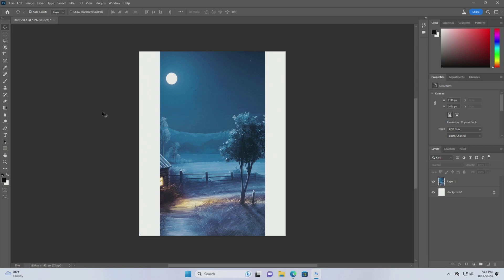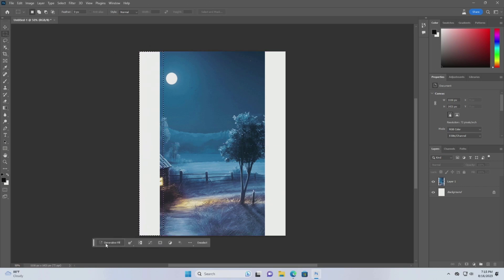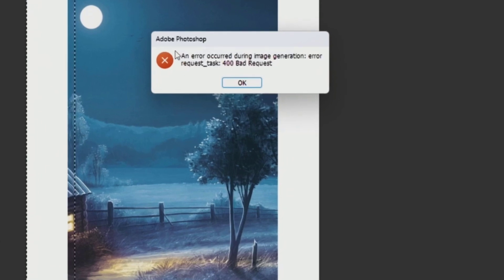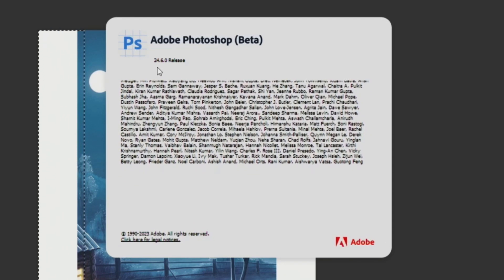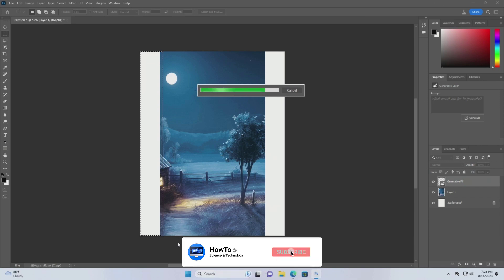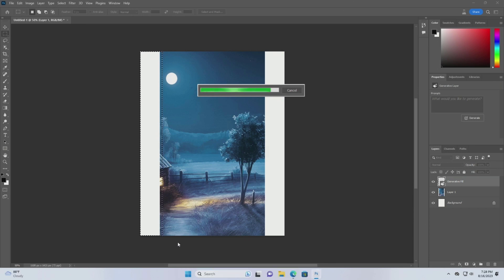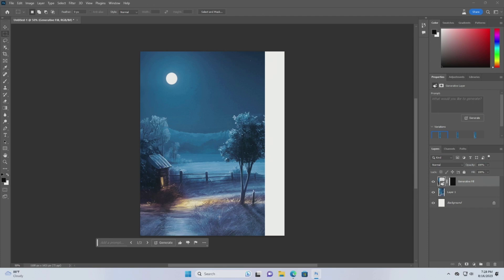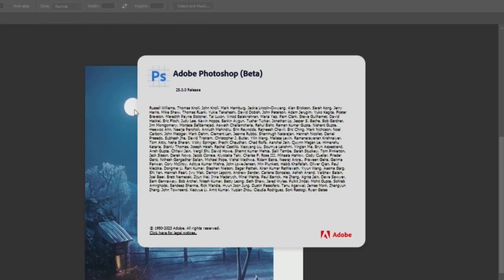Fix An error occurred during image generation: error request_task: 400 Bad Request | Photoshop Beta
How to Fix An error occurred during image generation: error request_task: 400 Bad Request | Photoshop Beta 2023

DESCRIPTION: Discover how to resolve the frustrating "An error occurred during image generation: error request_task: 400 Bad Request" issue in Photoshop Beta. In this detailed tutorial, we'll provide you with practical steps to troubleshoot and fix this error seamlessly. From examining network connectivity to adjusting Photoshop settings, we'll guide you through the process. Don't let technical glitches hinder your creative flow. Watch this video to unlock the solutions and ensure a smooth image generation experience in Photoshop Beta, allowing you to focus on unleashing your artistic potential without interruptions.